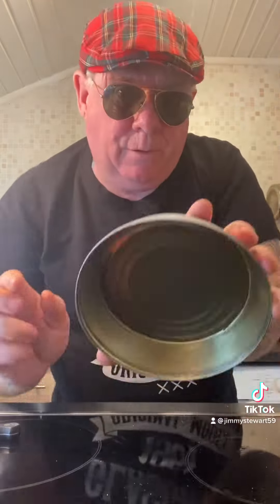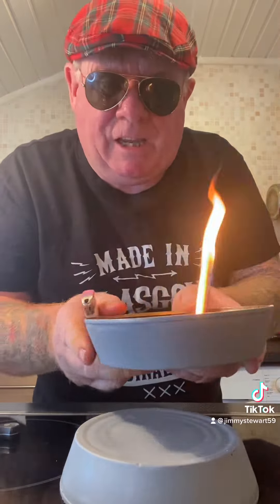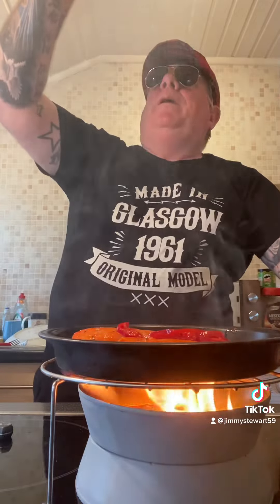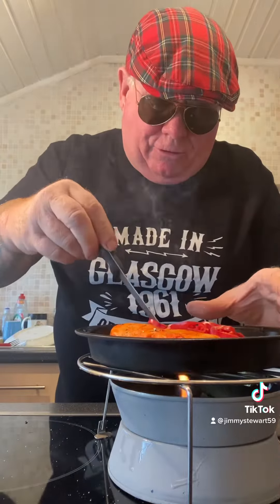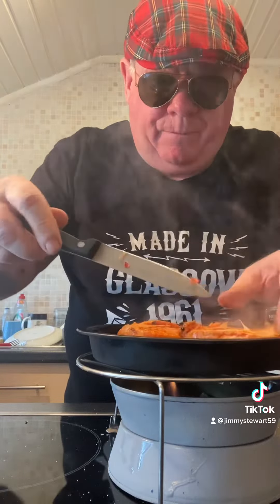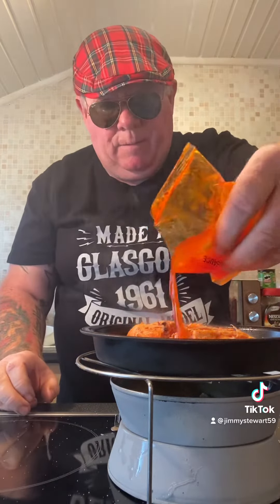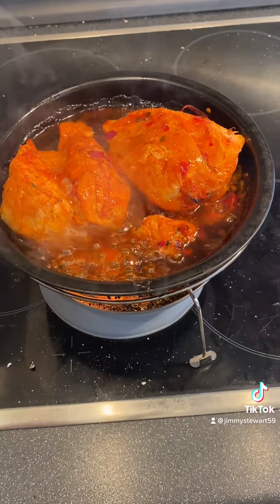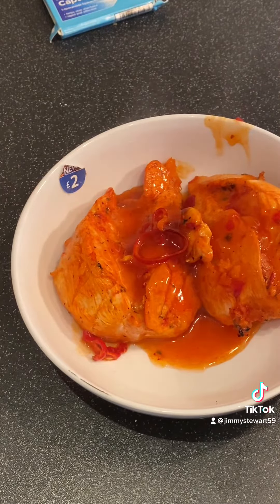Necessity is the mother of invention 🏴󠁧󠁢󠁳󠁣󠁴󠁿